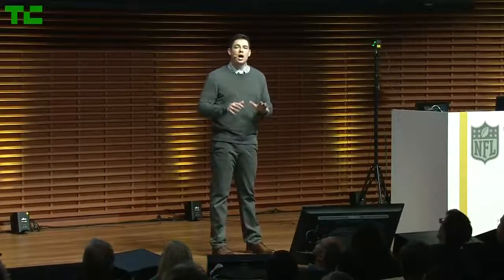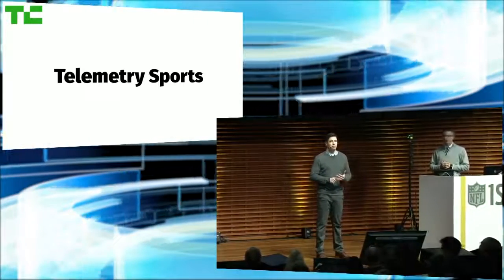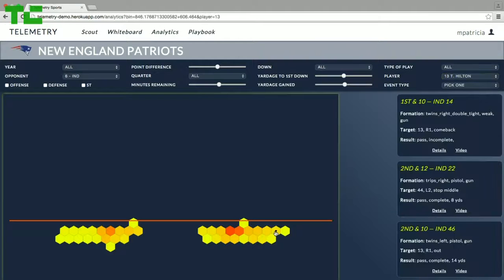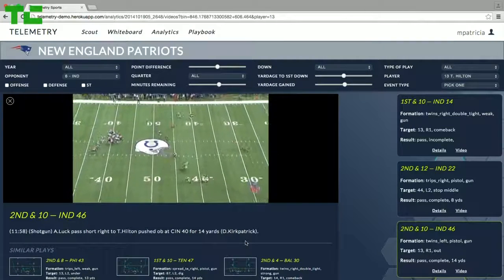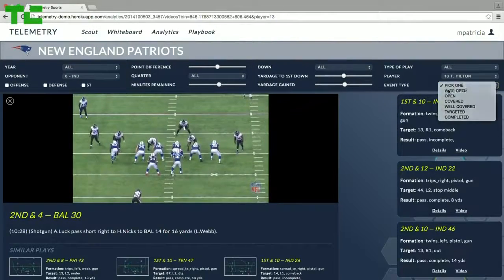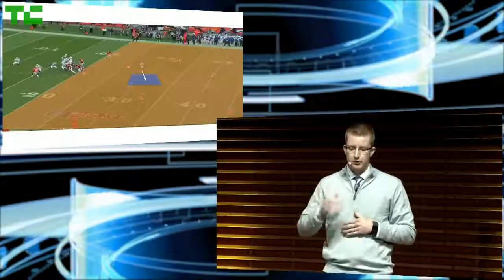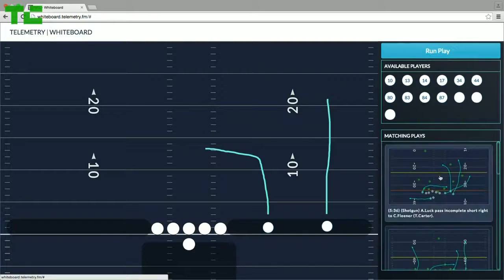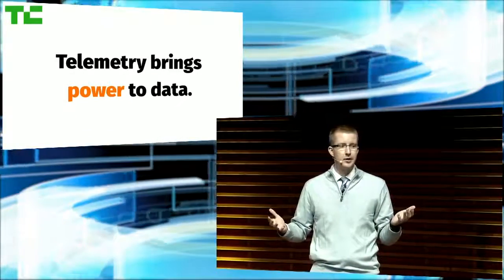Analyze Everything on the Field with Telemetry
Telemetry tags and tracks individual players to connect them with a machine learning platform that can synthesize and catalog plays for coaches, players, and even fans.